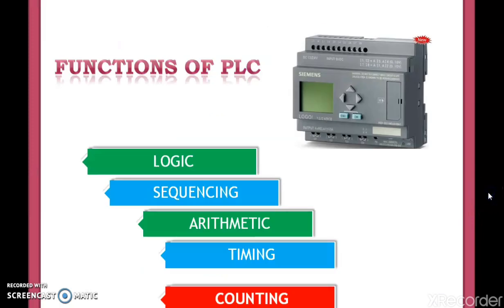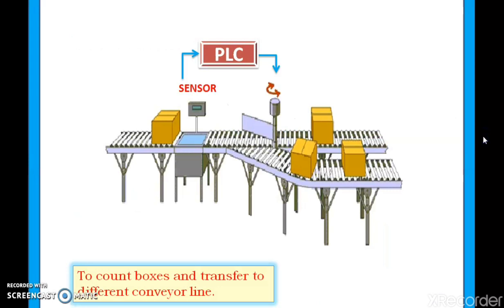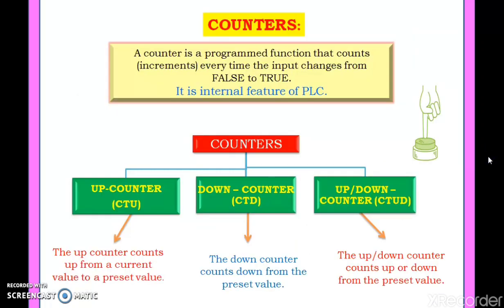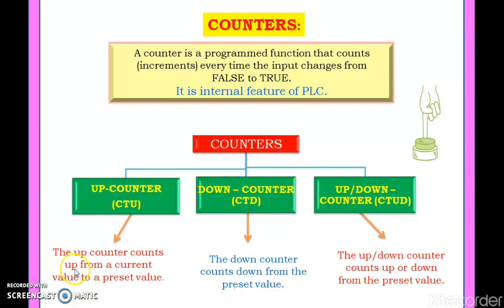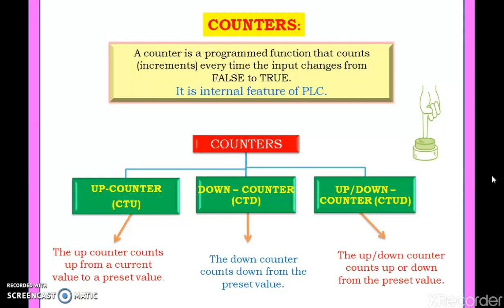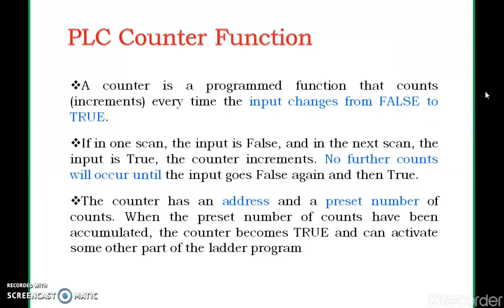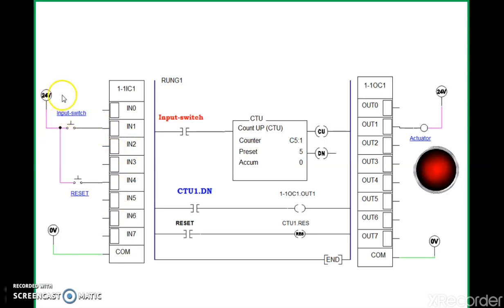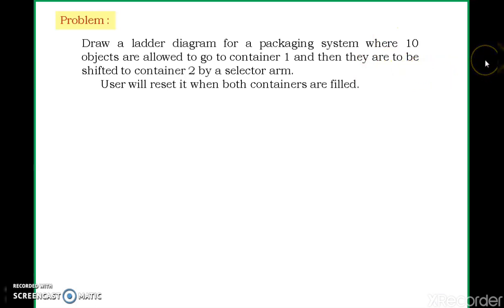Part - IV PLC COUNTERS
PLC COUNTERS , UP , Down counters, example.